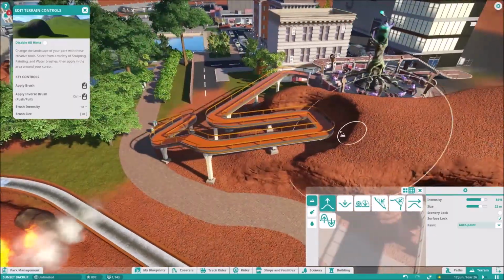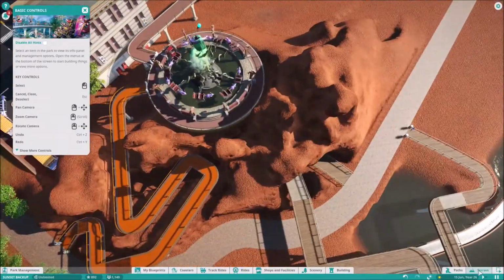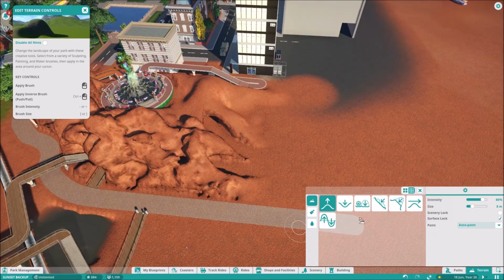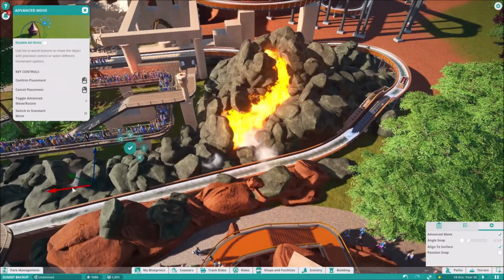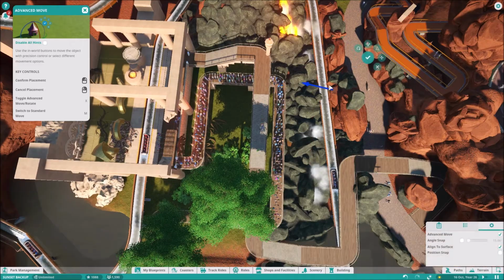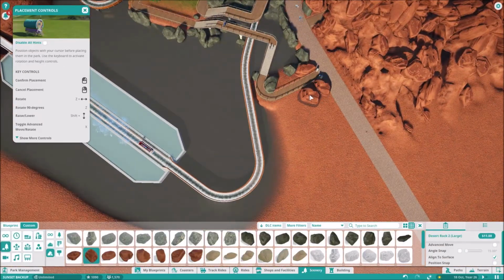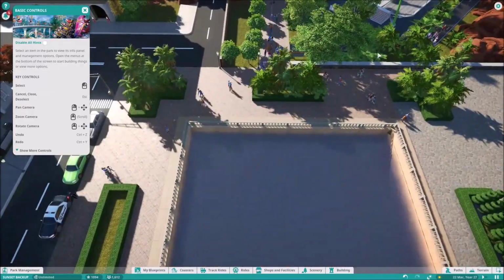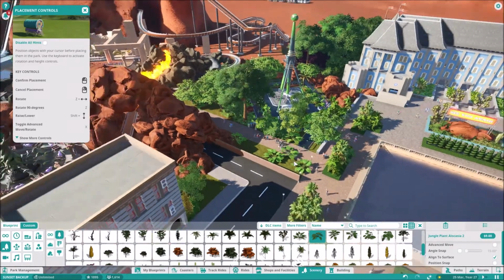#12 Rocks A plenty | Studios Pack | Lets Play Planet Coaster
Join me as I create a desert-based studio park.